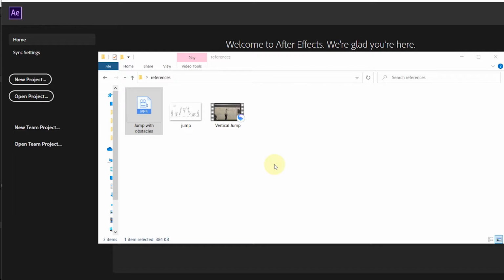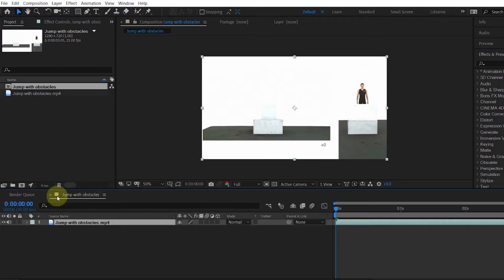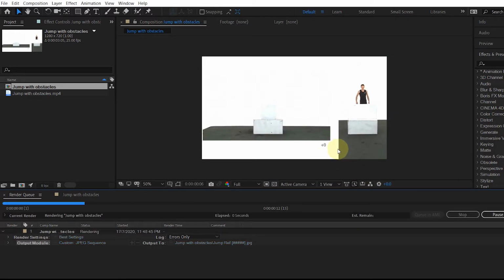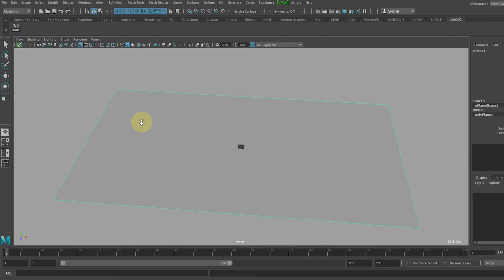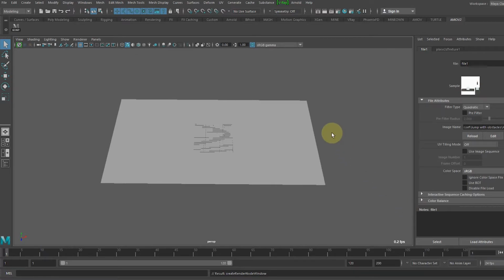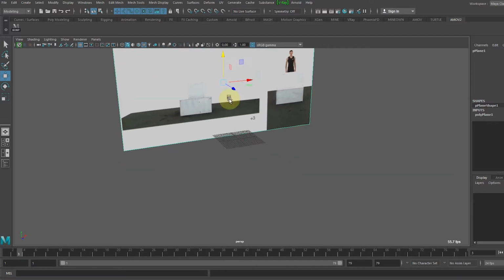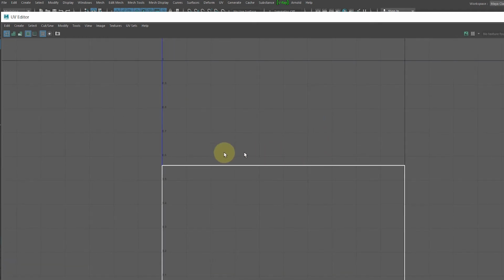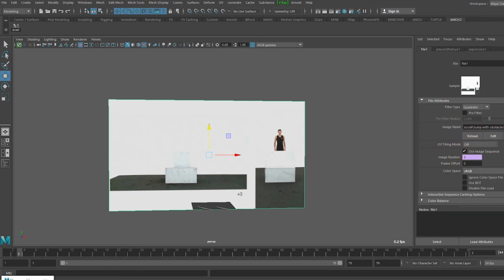How to import Video Reference into Maya for blocking animation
This video teaches you how to import video reference into maya , how to avoid common mistakes that newbie does and even when animation sequence not matching with the image plane , how to solve the uv placement of the textures.

This is a very important preparation steps before any animators start working on animation that requires a reference.

Good luck and happy learning and thanks to all my viewers , students , learners around the world who always shows support.